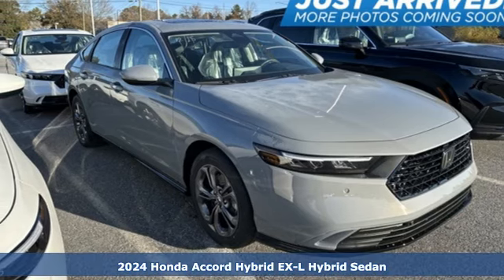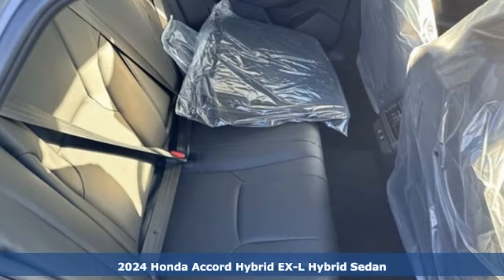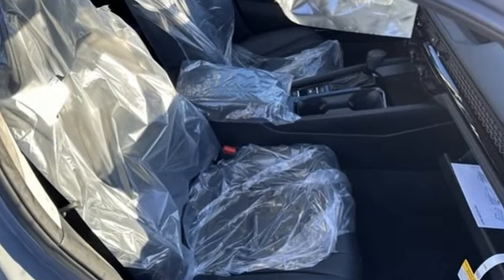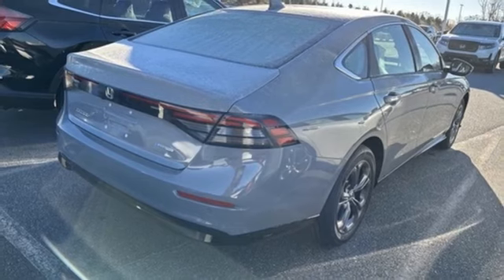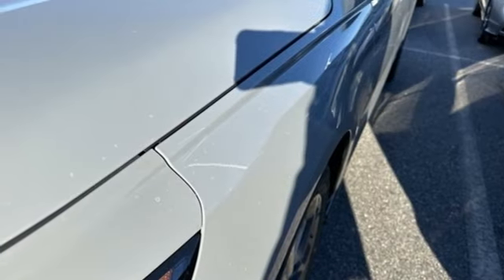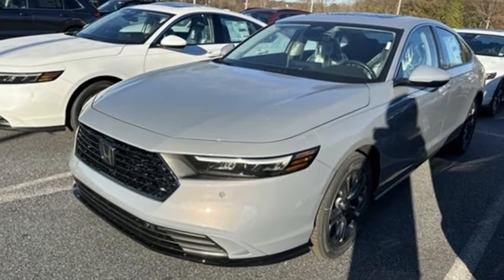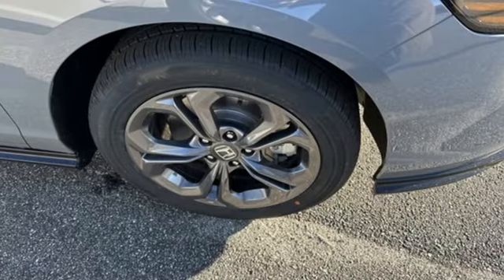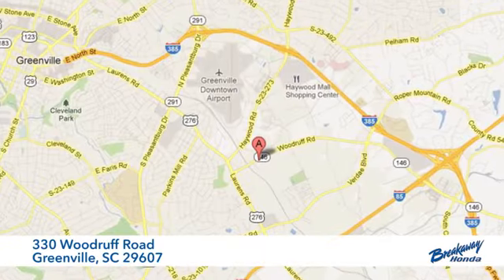New 2024 Honda Accord Hybrid Greenville SC Easley, SC #241039 - SOLD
Year: 2024
Make: Honda
Model: Accord Hybrid
Trim: EX-L
Engine: 2.0L 16V DOHC
Transmission: eCVT
Color: Gray
Interior: Blk Lth-Trmmed
Stock #: 241039
VIN: 1HGCY2F66RA028245
Quite possibly the perfect car for you! Includes the FAMILY PLAN!! Lifetime oil changes, 3 day exchange program, lifetime loaner cars, and much more! 2024 Honda Accord Hybrid EX-L 2.0L 16V DOHC.

Address:
330 Woodruff Road